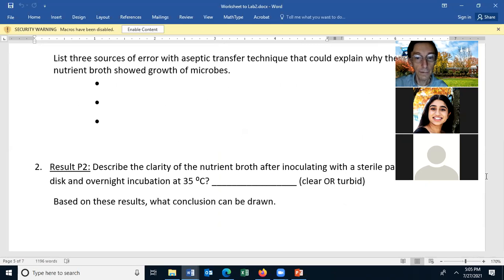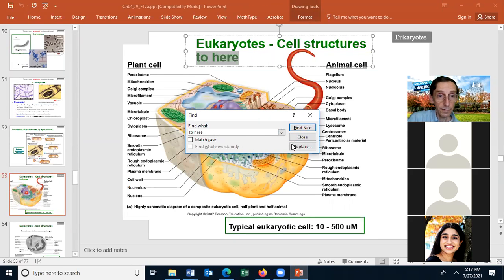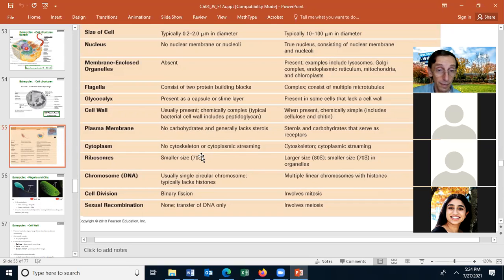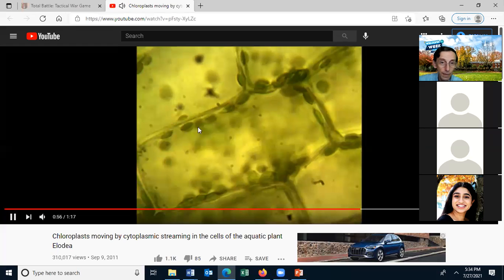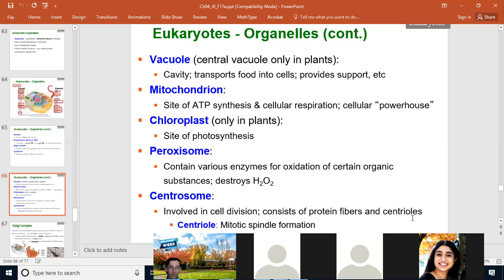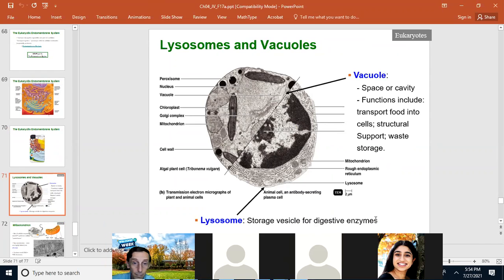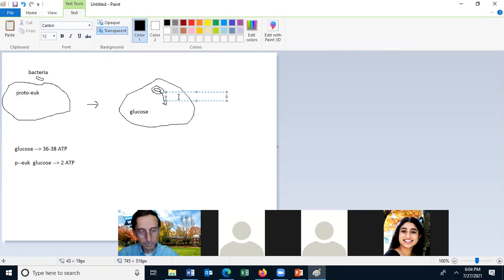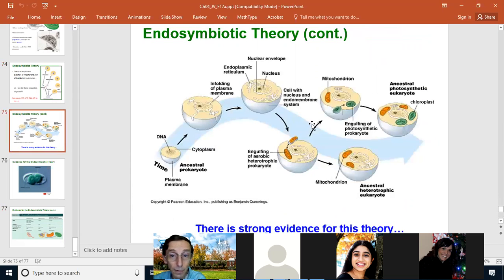2021 07 27 17 03 03 clark lecture meeting